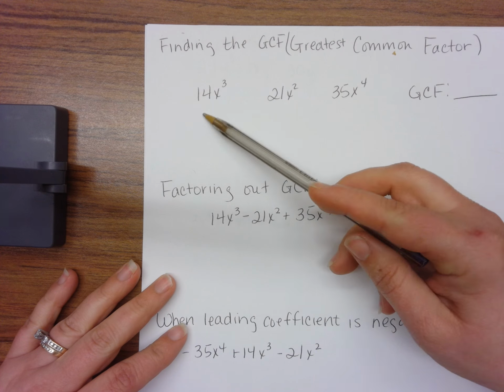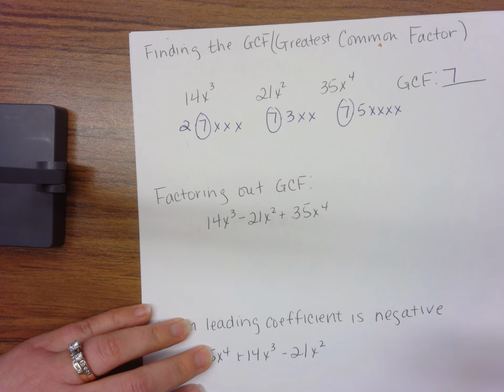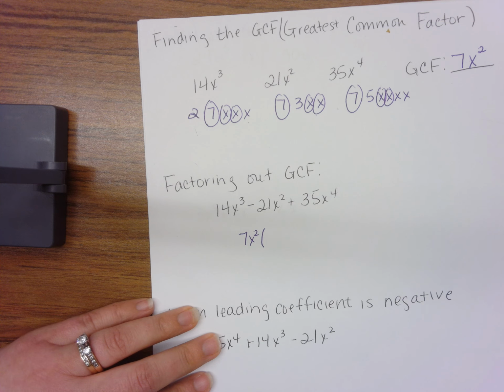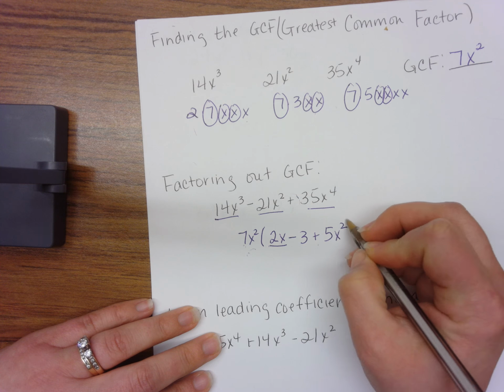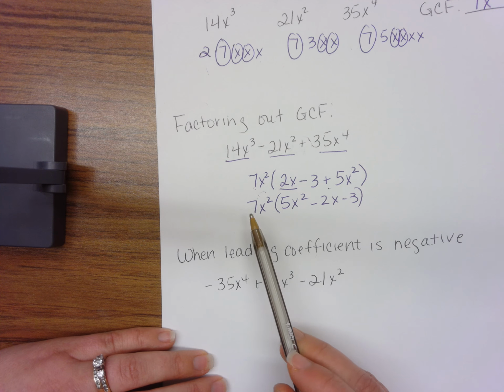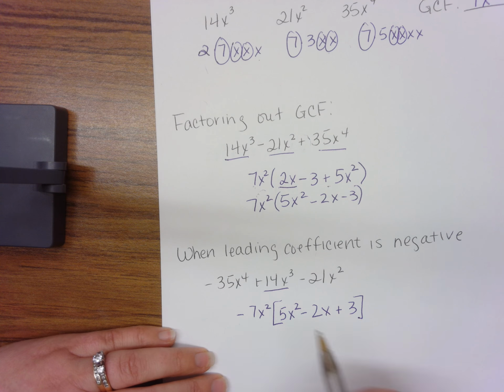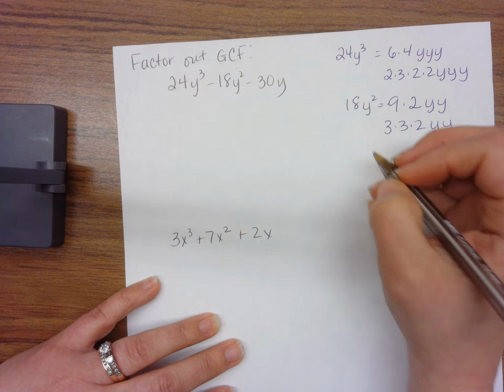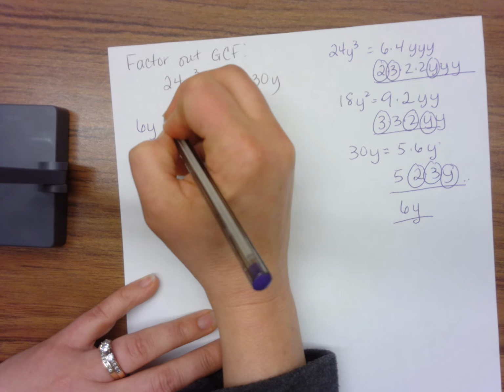Factoring out GCF